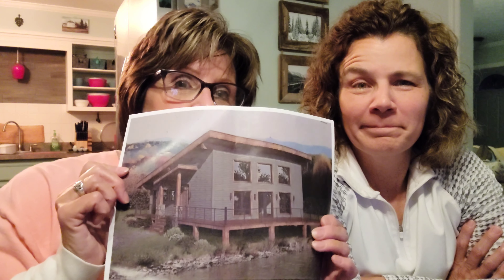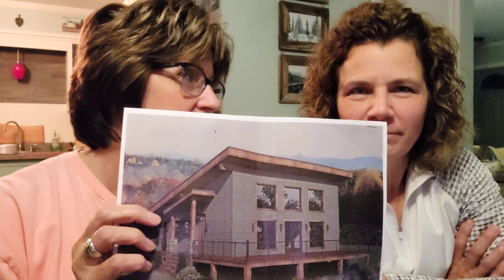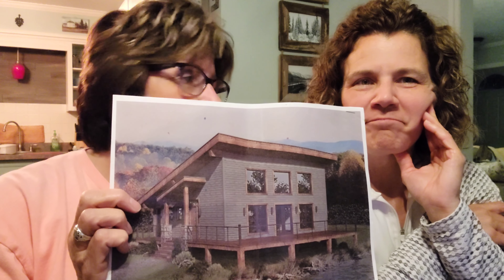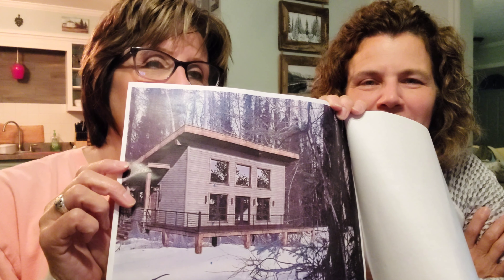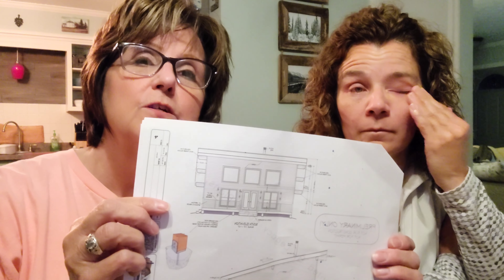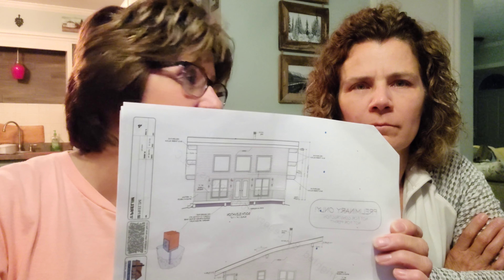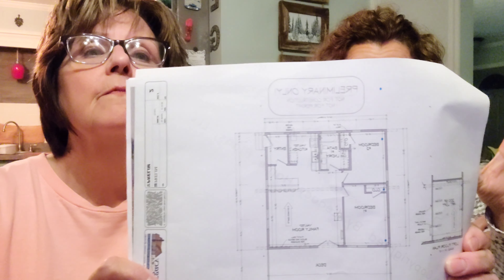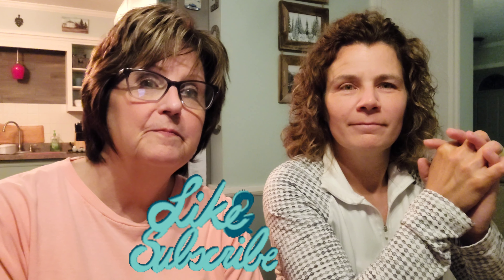Oh yeah! We're moving to an off grid cabin in Alaska!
Another giant step toward off grid adventures in Alaska. We got our cabin plans. My dream is becoming a reality!